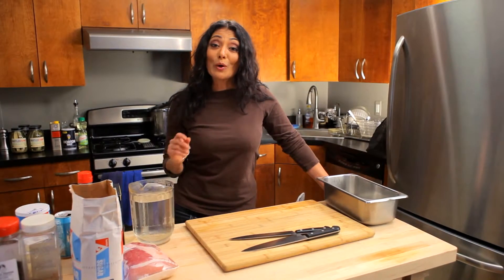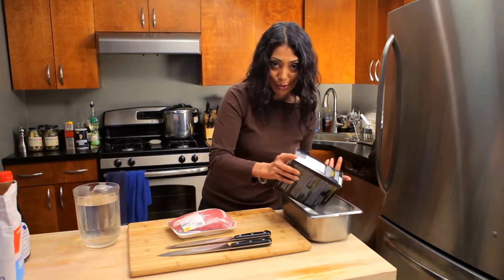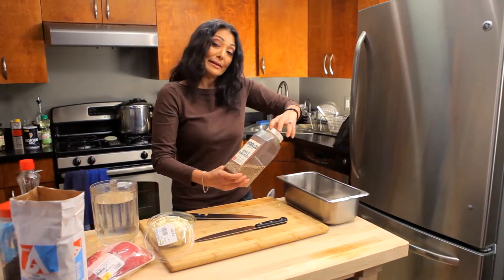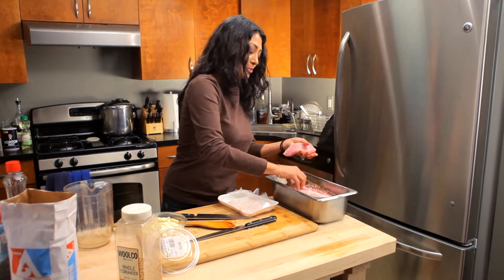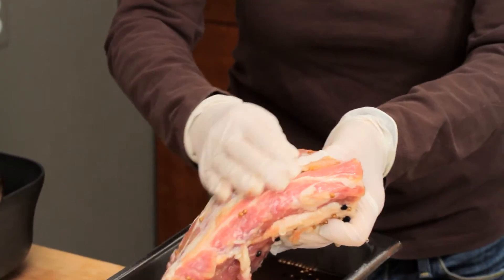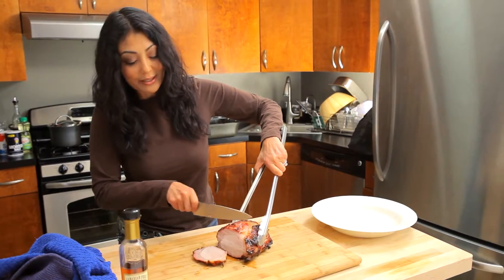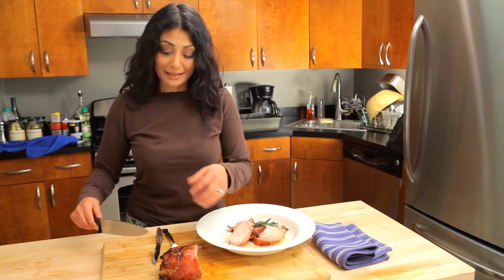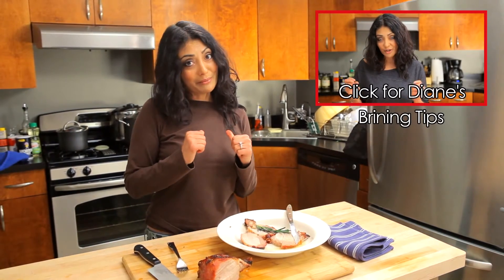Food Truck Maple Brined Pork Loin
Are you looking to start a food truck or do you have one that is currently up and operating? The Maple Brined Pork Loin recipes listed in this video may be a great add to your list of menu board options.

Another must try on you brined recipes is the Maple Brined Pork Loin. This is yet another mouth watering food can surely bring income to you food truck if you add it to your food menu.

We hope you enjoy this video. to find out more about starting a food truck.